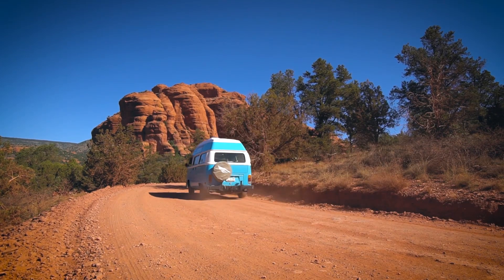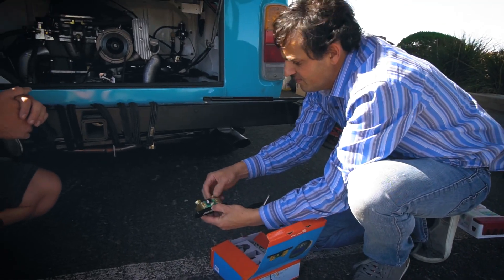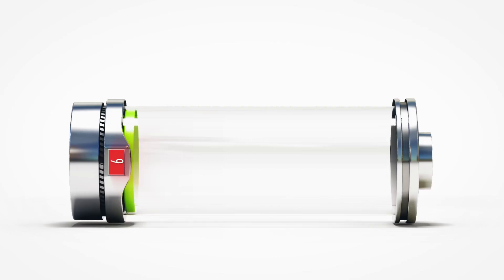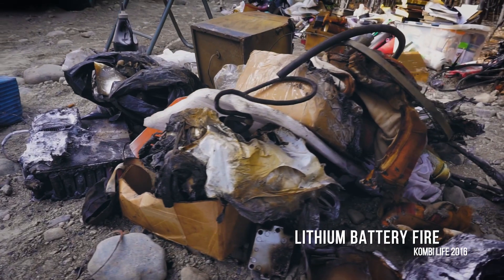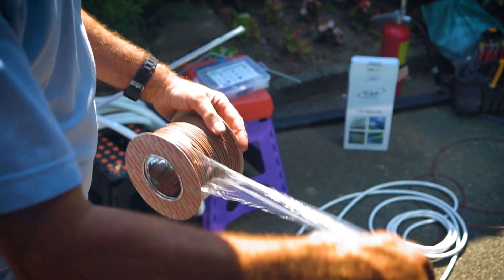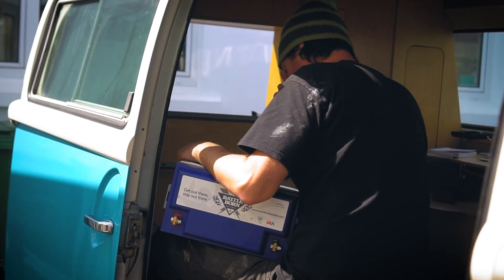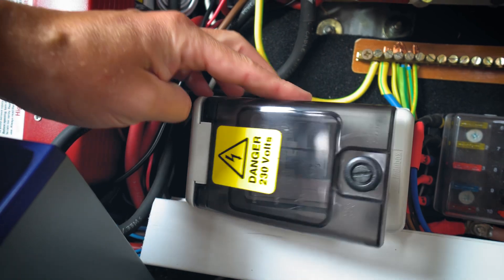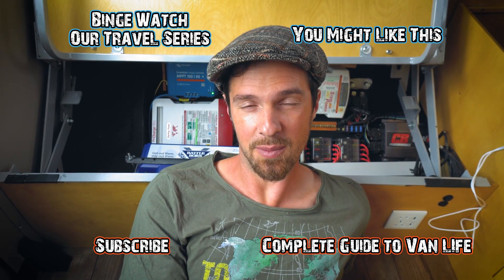Building The Ultimate Off Grid Electrical System for Vans, Trucks, RVs & Boats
We've designed the ultimate off grid electrical system to meet the high power demands of our mobile home studio.  Here we're sharing the story of our search for the most powerful and reliable Off Grid Lithium Batteries in the world and why we are confident in trusting the the safe green power from this modern solution to off grid living.

Thanks to Battle Born Batteries for agreeing to meet and teach us about Off Grid Vehicle Electrical Systems.

Battle Born Batteries
PSW Inverter
Universal Power Sockets
12v Sockets
12v Quick Charge USB Hub
Quick Charge USB Sockets
Low Power USB Fans
12V Economical Fridge / Freezer -
Roof Fan
12V Waterproof LEDs Warm White

REAL TIME UPDATES // UNLISTED BONUS VIDEOS // LIVE HANGOUTS // EARLY ACCESS // MEET UPS // COLLABORATIONS & MUCH MORE available for KOMBI CREW supporters

► Travel & Adventure Insurance (what we use)

♫ MUSIC & VIDEO